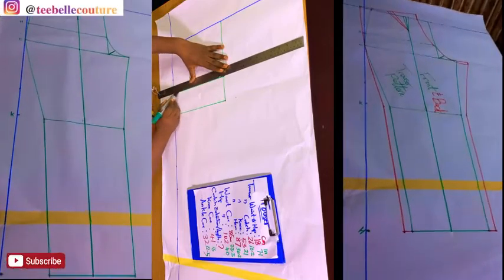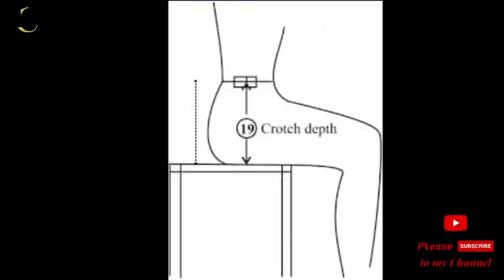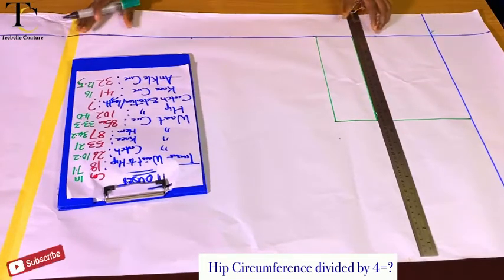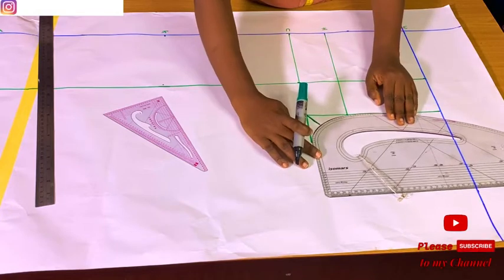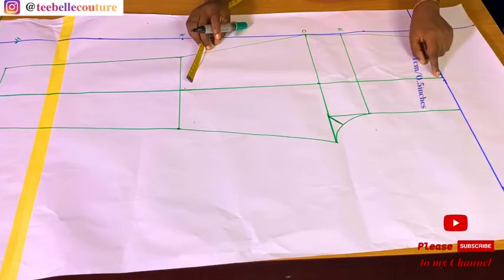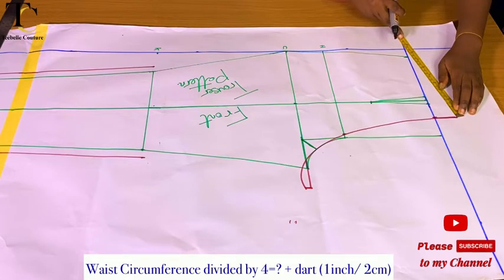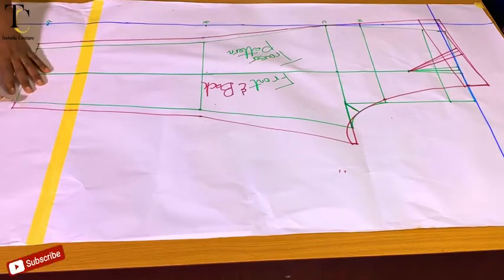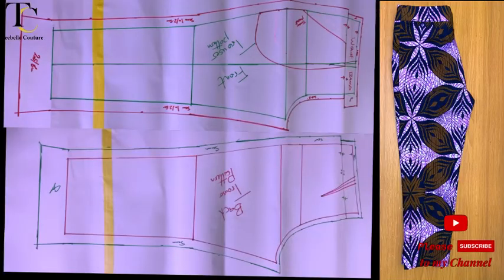How to : Draft Female/ Women Trouser / Beginner’s friendly/ Trouser Block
In this video, I will be showing you how to draft a female trouser using step by step easy method.
And in my next video, I will show you step by step of the sewing process.

Material Used :
Trouser measurements
Pattern Paper
Pattern tools
Markers

For a preferred “Crotch Extension or Length” calculation method, watch my video on